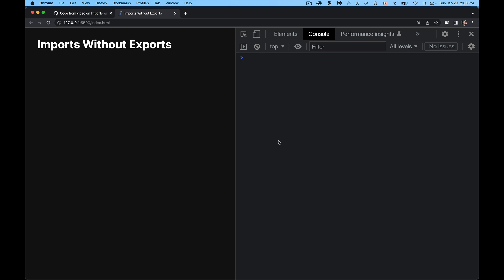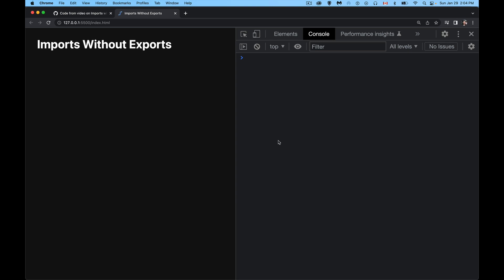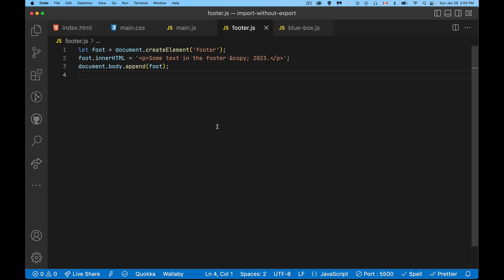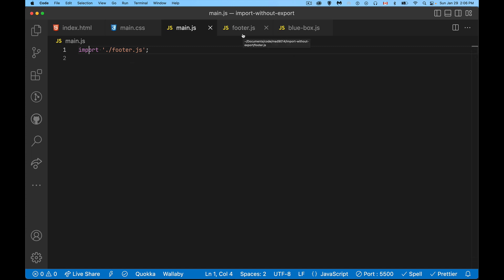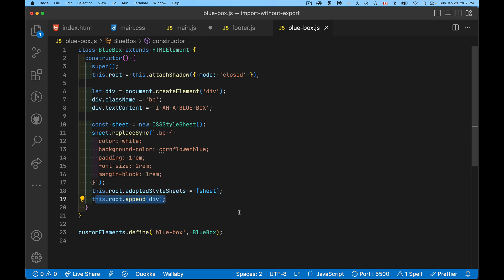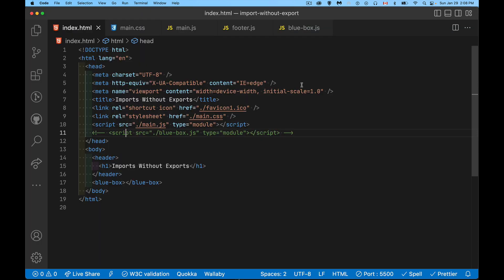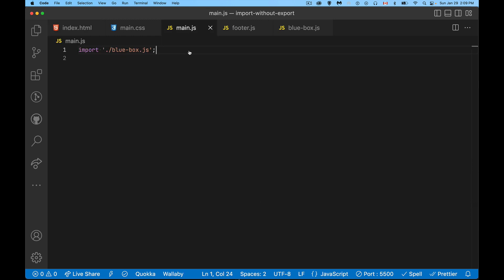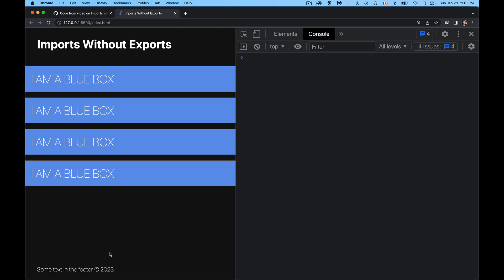Importing ES Modules for Side Effects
Did you know that you can import JavaScript modules without having an Export? It is called Imports for Side Effects.
This tutorial explains how you can do them and use them.